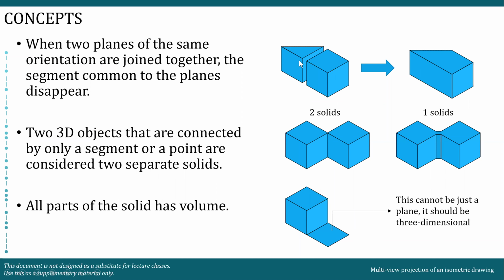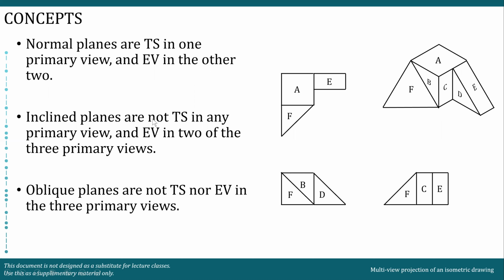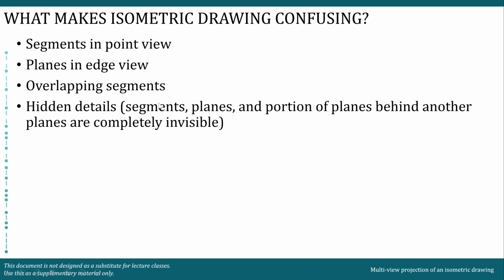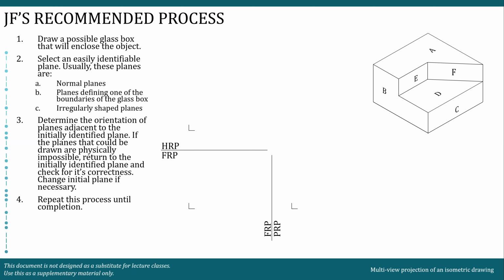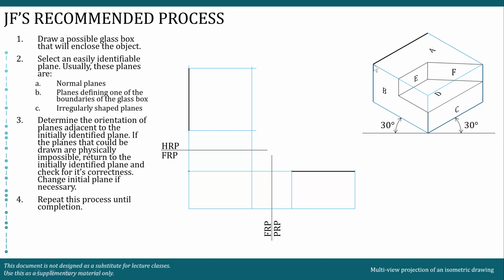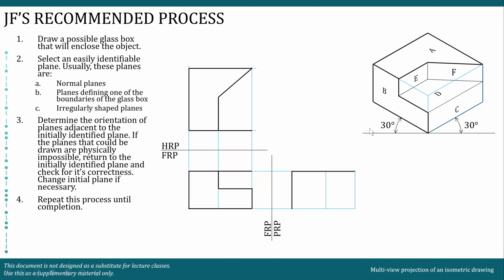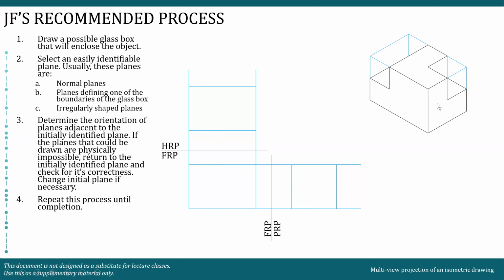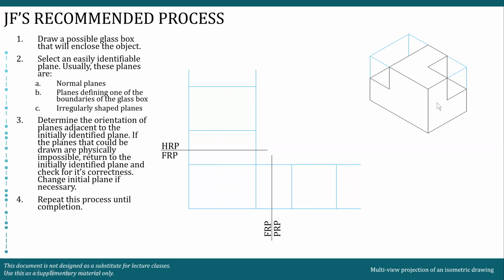Engineering Drawing: Multi-view Projection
ES 1 THWX3 2020 Oct 29 Class Discussion